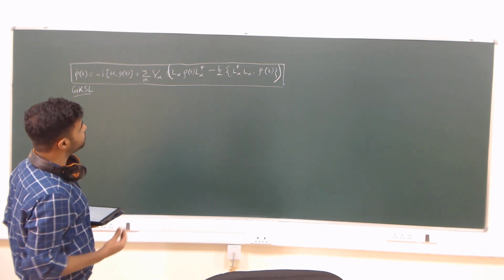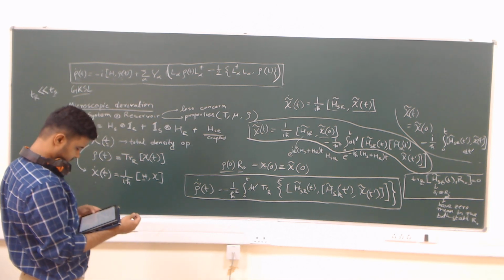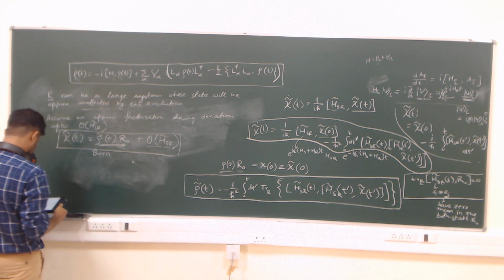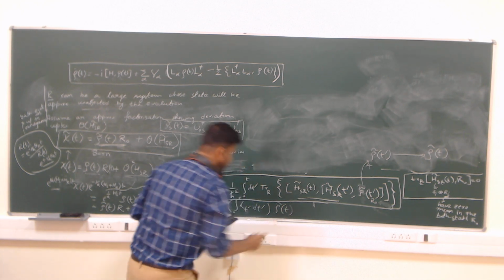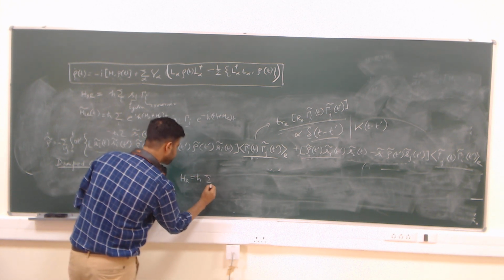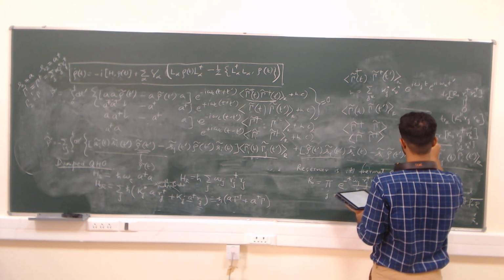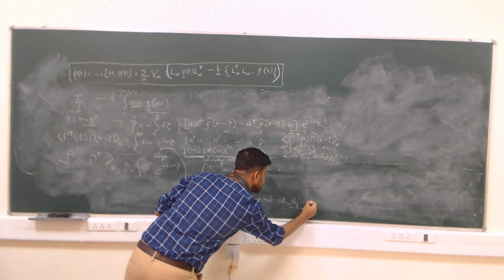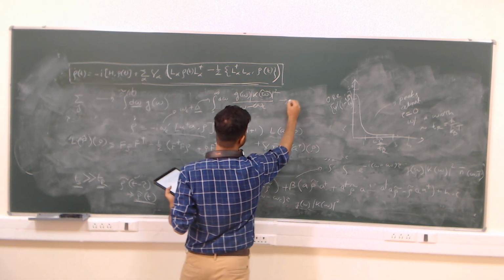Open Quantum Systems | Lec 4 | by Aranya Bhattacharya